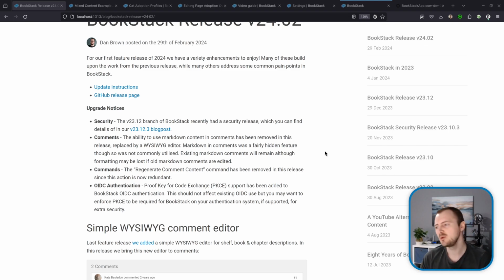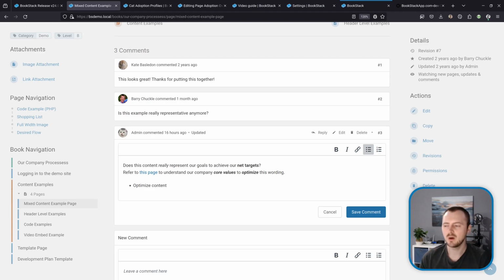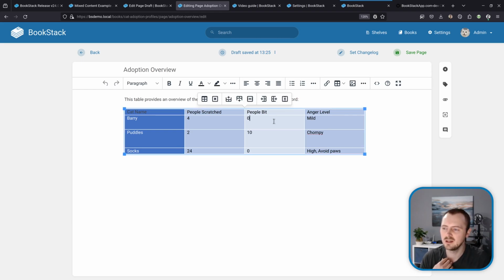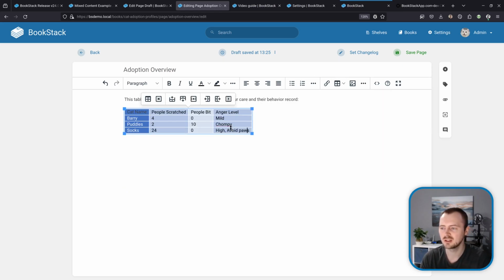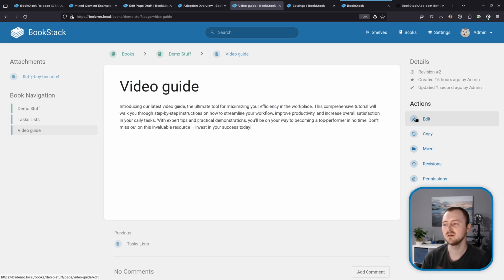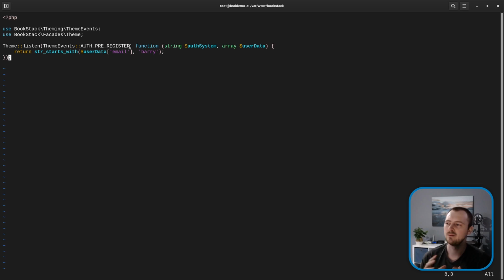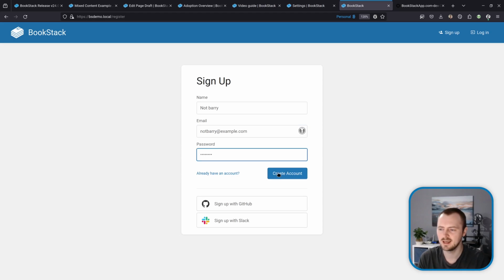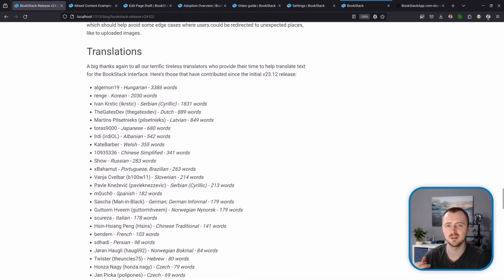BookStack February 2024 Release Overview | v24.02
For our first feature release of 2024 we have a variety enhancements to enjoy! Many of these build upon the work from the previous release, while many others address some common pain-points in BookStack.
In this video I take you through the biggest parts of this new release.

0:00 Intro & update notices
0:50 Comment WYSIWYG editor
1:32 Chapter default page templates
2:21 WYSIWYG table enhancements
4:15 Video attachments
5:36 AUTH_PRE_REGISTER theme event
7:18 OIDC PKCE support
7:59 Translator thanks
8:13 Next steps & outro